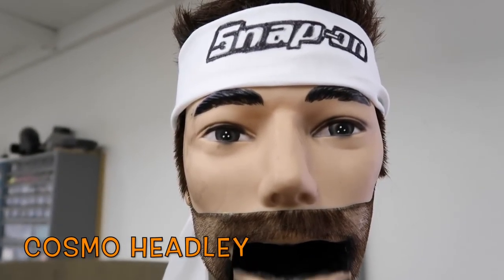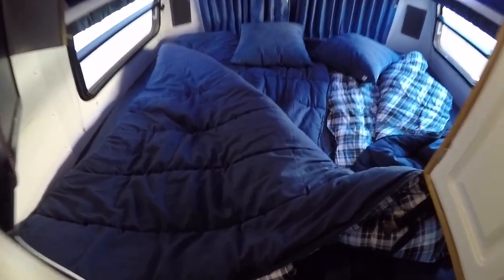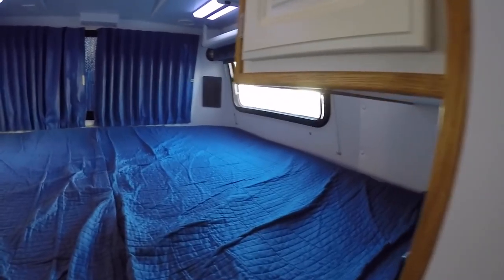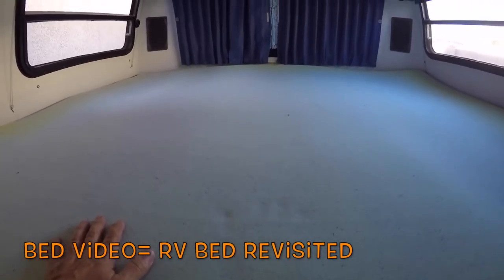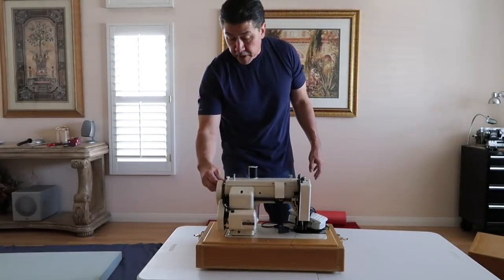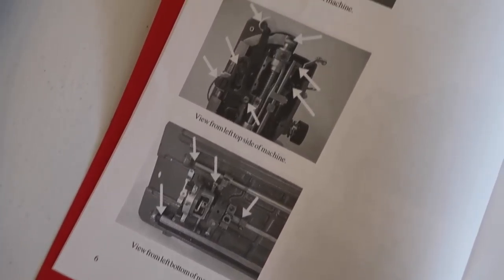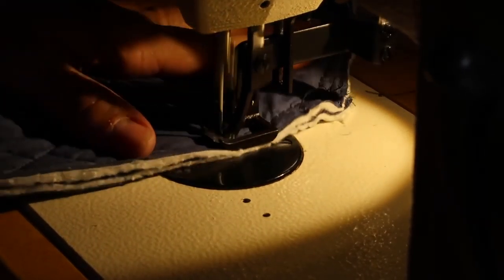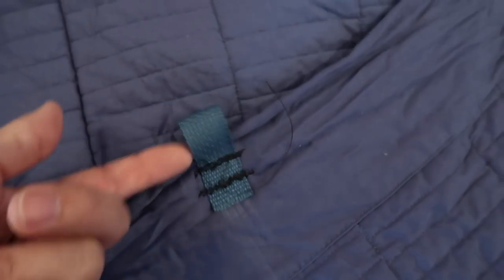Real men SEW- Camper van improvements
In this video I make a custom slip cover for the RV bed using a walking-foot sewing machine.